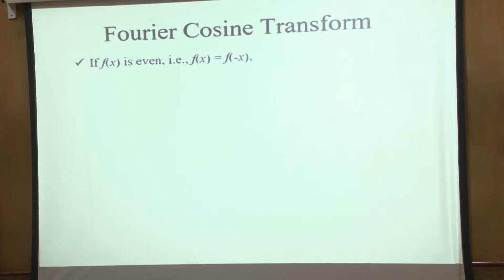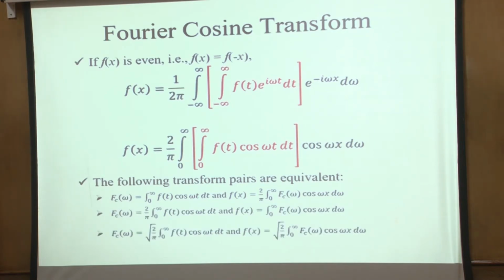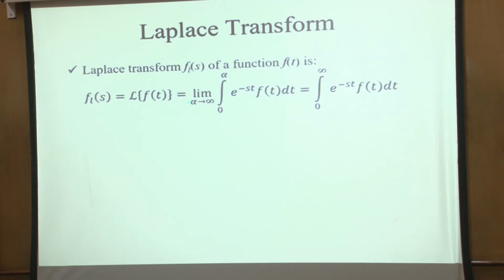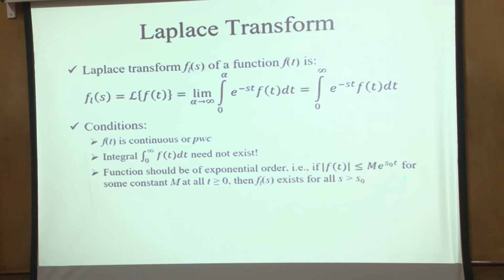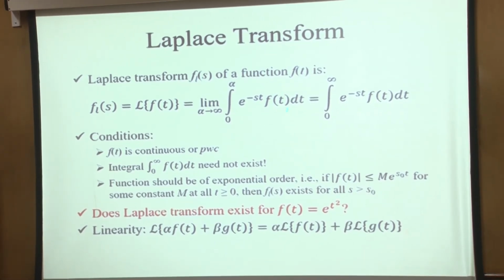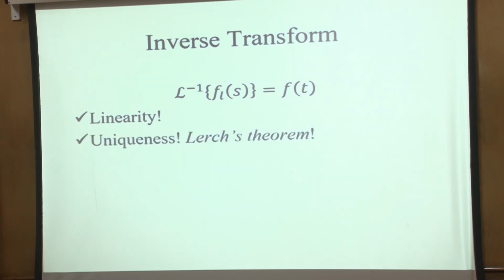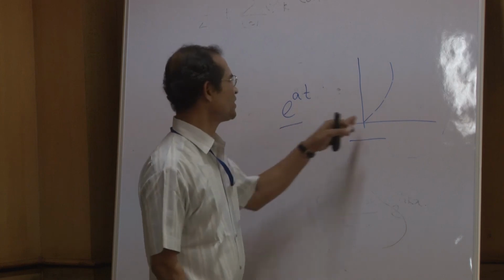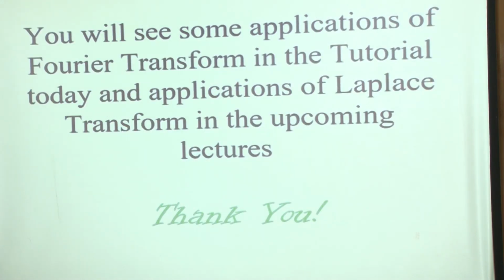Moment Analysis for Contaminant Fate and Transport (Lecture-3)